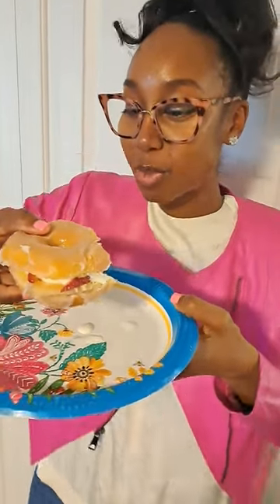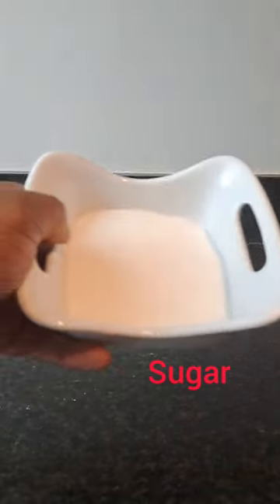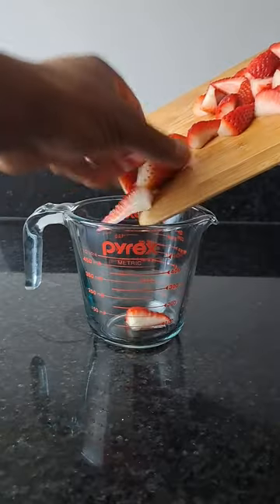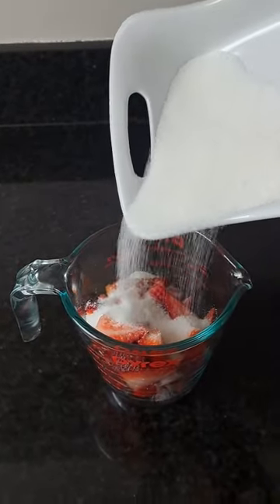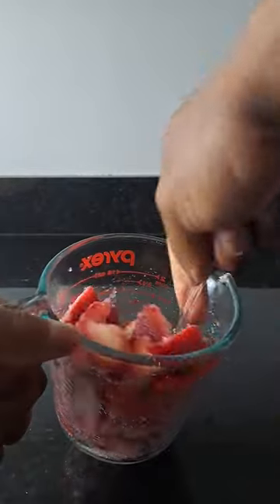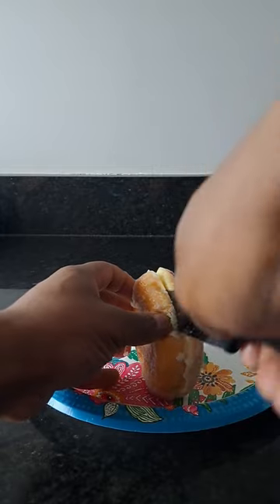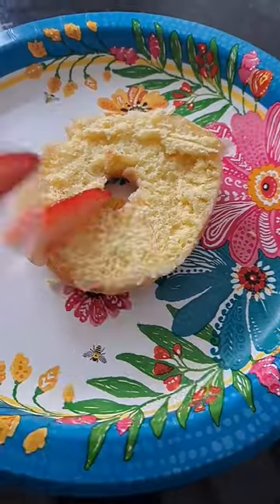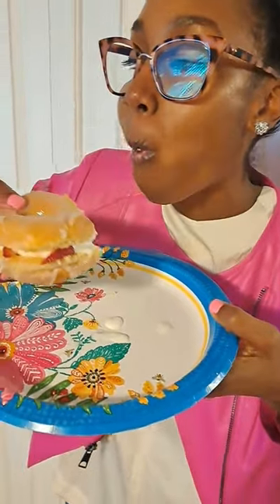Easy Strawberry Donut Shortcake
We made Easy Strawberry Donut Shortcake with only 4 ingredients. It was so yummy, try it out and let us know what you think!

Dana & Brandon